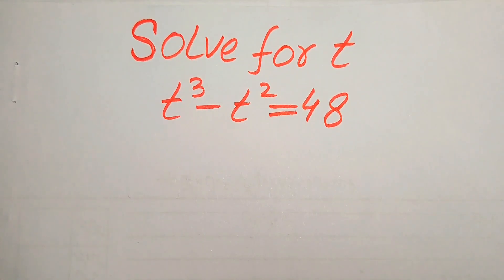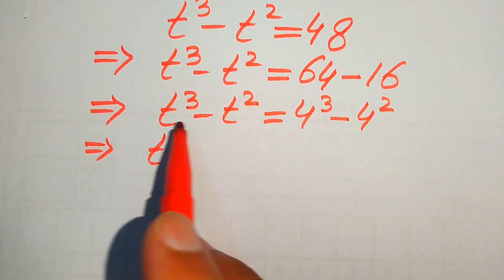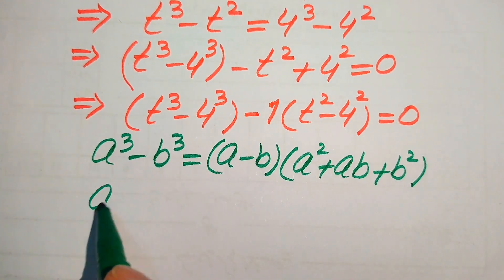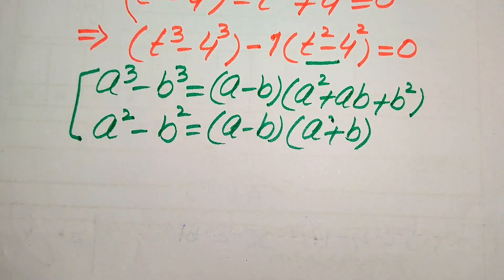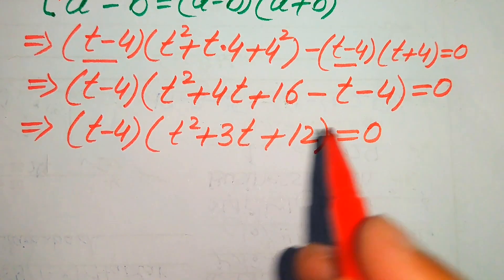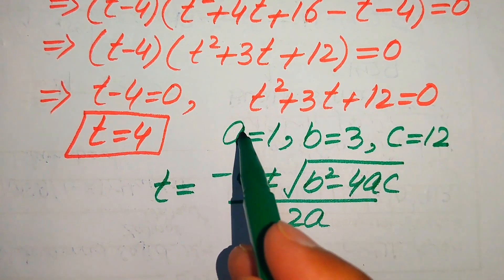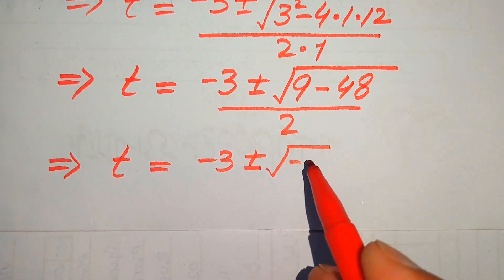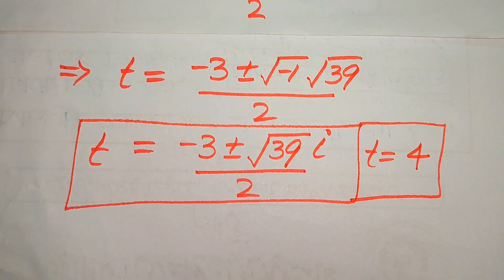Solving a 'Harvard' University entrance exam |Find t?